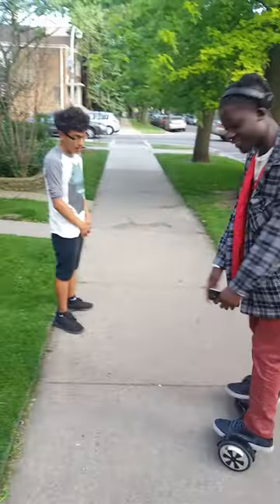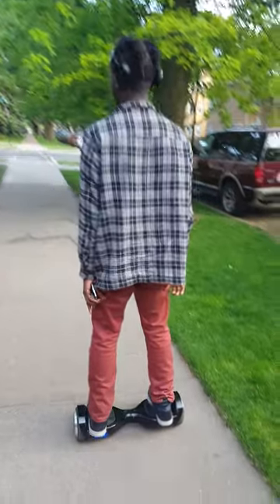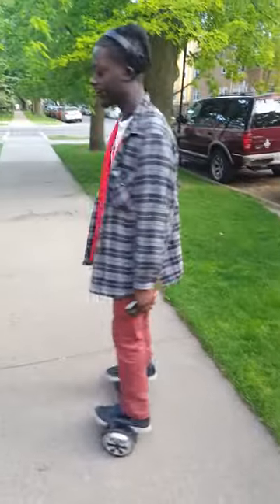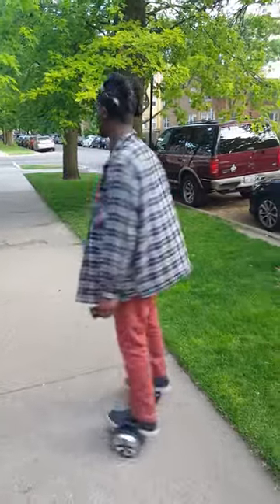How-to ride a standard Hoverboard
This video will show you how to ride a HoverBoard, Self Balancing Scooter, and or Smart Balance Wheel.

This process was designed to bring hoverboards back to your attention and May also fix other issues of how to ride a hoverboard (we will teach kids like you how to ride).

Please try this at your own risk. This is not guaranteed to work on all people and I am not responsible if you still don't learn how to ride a hoverboard after this.

It's worth trying as a last resort if you don't know to ride a hoverboard.